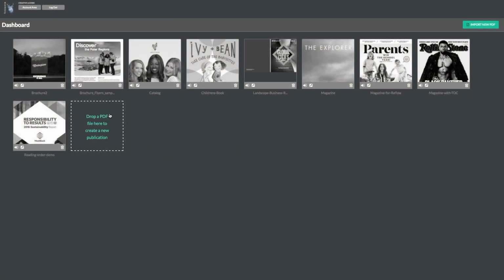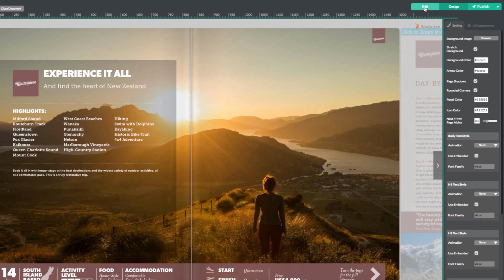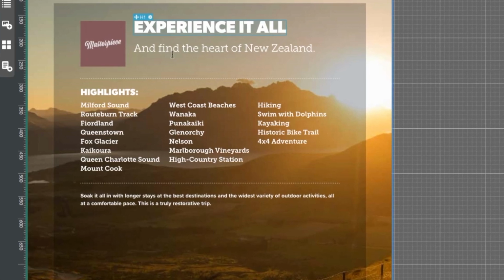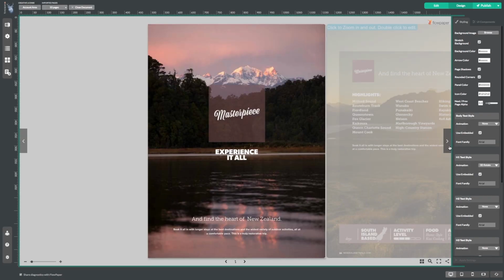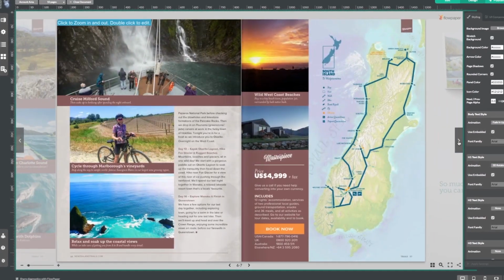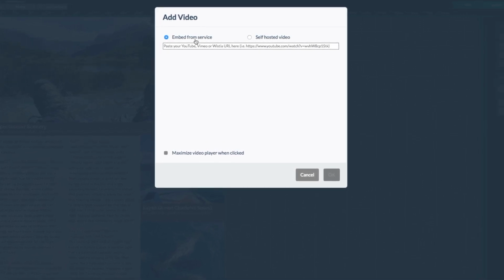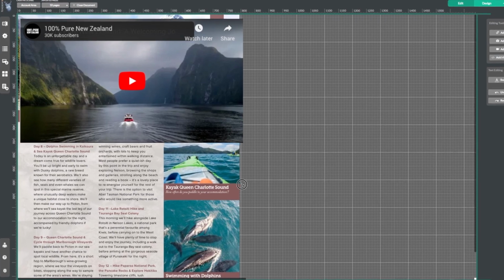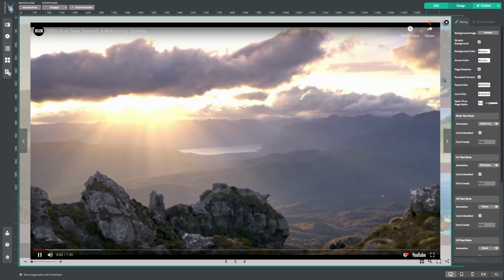How to Make PDF Brochures Stand Out when Publishing Online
This tutorial shows how you can add interactivity and make your PDF brochures stand out using FlowPaper Elements. FlowPaper Elements allows you to add animations to your headers as well as videos images and links to your content.

0:00 Introduction to the user case video on how to make your brochures stand out
0:20 Import your PDF publication
0:30 Select the sliding pages template
0:50 Switching to edit mode to see how to select individual elements in your brochure
1:20 Adding animations to your brochure's texts and headers
1:40 Flicking through the publication to see the result
2:15 Adding video to your brochure publication
2:30 Selecting add video from the edit menu
3:20 Positioning your video